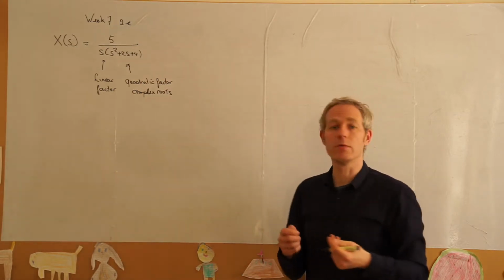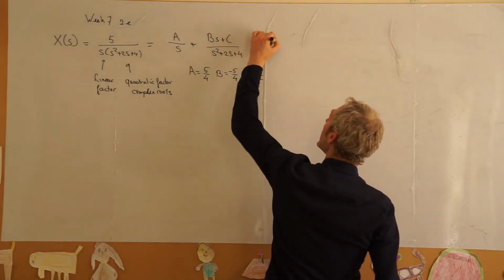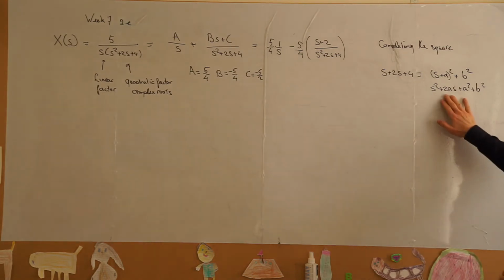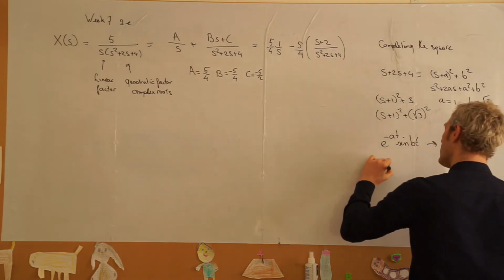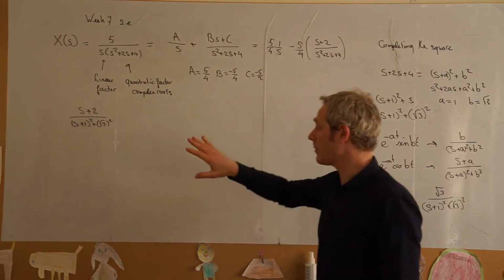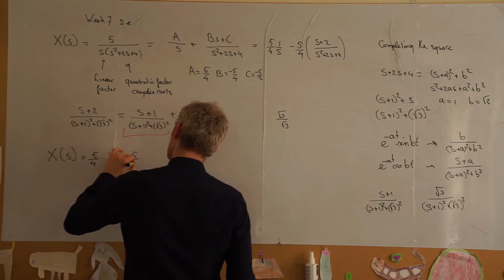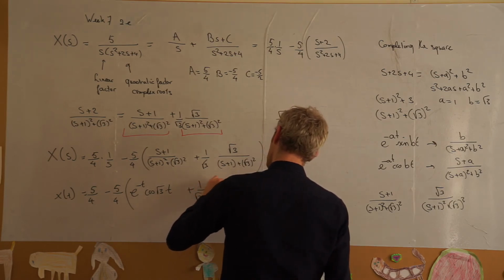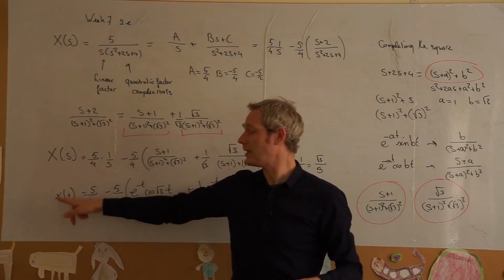Automated Flight week 7 assignment 2e